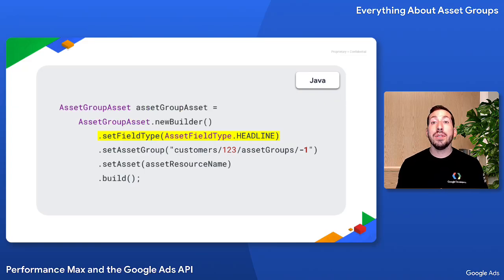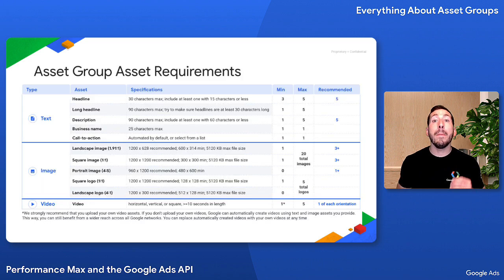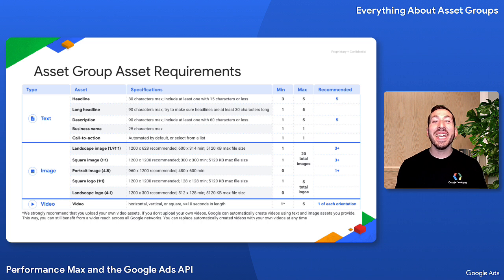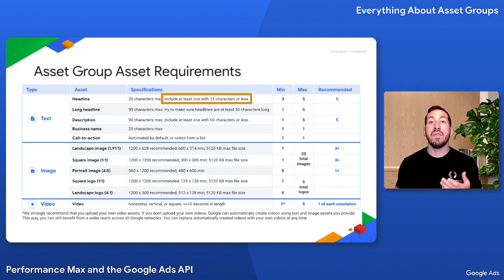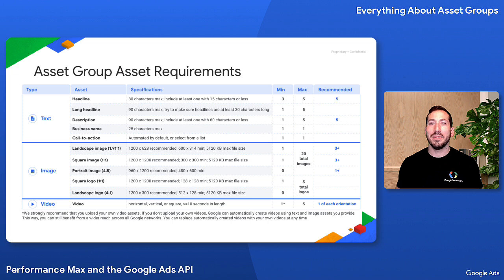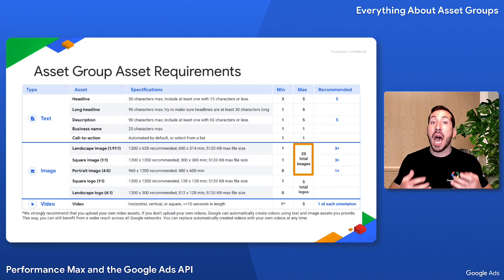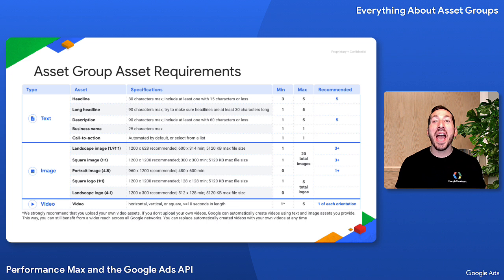Asset group asset requirements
Learn about the requirements and specifications that exist when adding assets to asset groups in Performance Max.